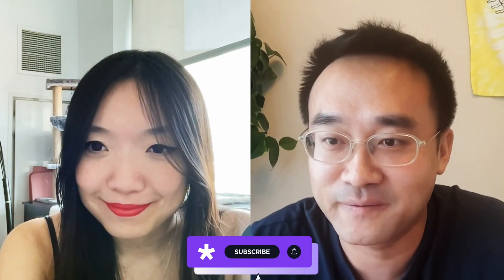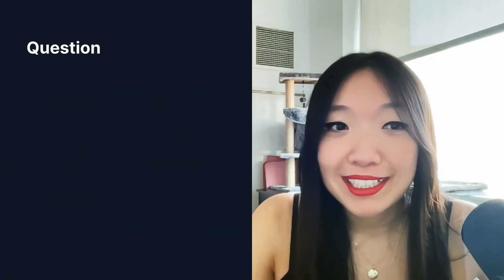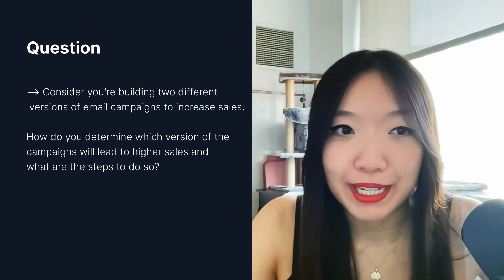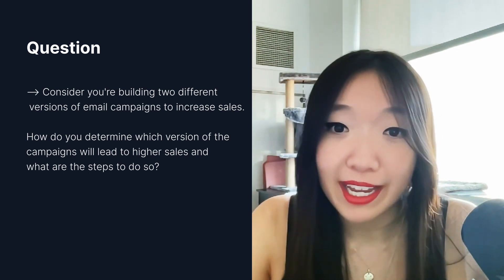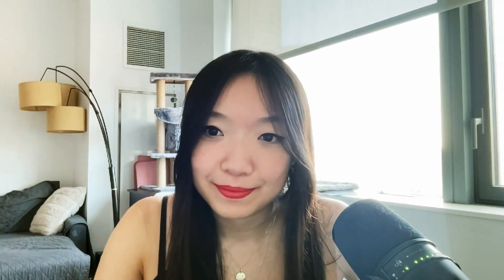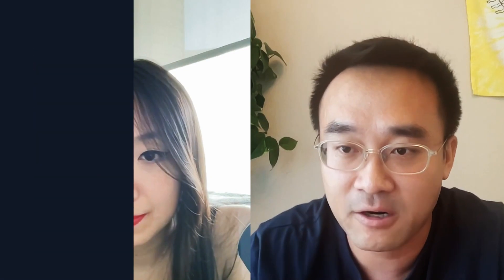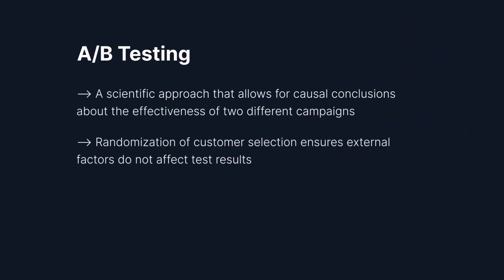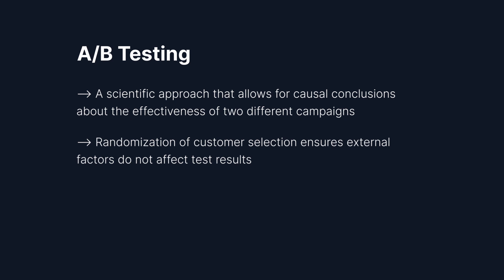Data Science Interview - Increasing Sales through A/B Testing (with Tinder Sr. Data Science Mgr)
Tyler, a Senior Data Science Manager at Tinder discusses the process of evaluating two different versions of email campaigns to increase sales through A/B testing. It covers steps such as determining success metrics, setting hypotheses, allocating test groups, and implementing the test. The focus is on using randomization and causal analysis to make informed decisions.

00:00 - Intro
00:46 - Building two different versions of email campaigns to increase sales
04:20 - Goal setting, hypothesis formulation, task group and allocation
06:17 - implementation to run test after running